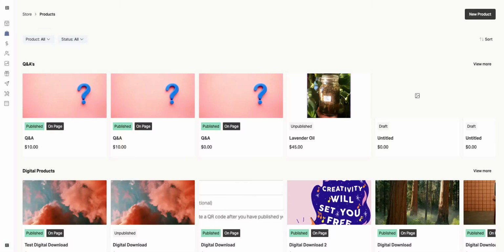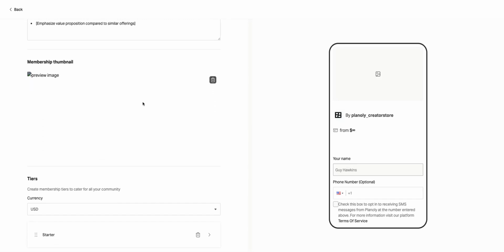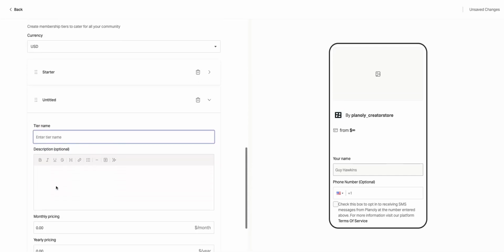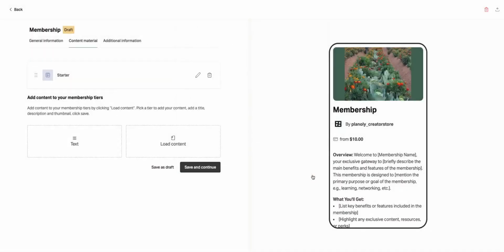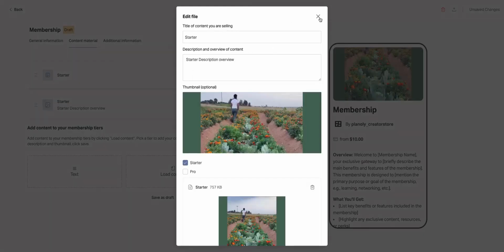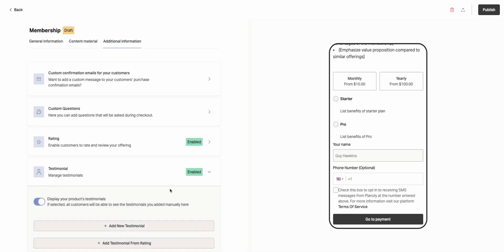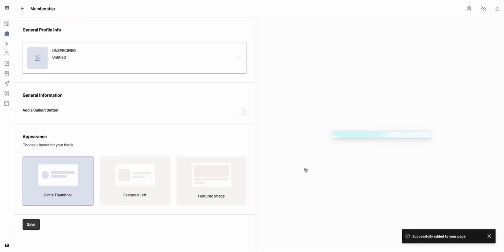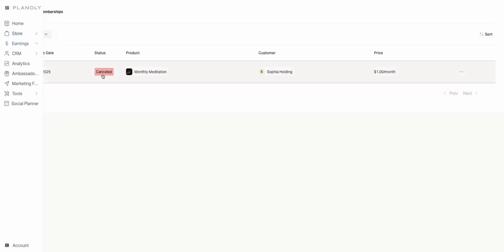Creating Your First Membership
Here's an easier-to-read YouTube description:

Ready to create your first membership and connect with your audience in a new way?

This video is your complete step-by-step guide to setting up your very own membership program. We'll show you how to:

Create membership tiers: Whether you have one exclusive level or multiple options, we've got you covered.

Define the perks: Clearly outline the awesome benefits subscribers will receive.

Set your pricing: Easily establish your monthly and yearly subscription fees.

Add engaging content: Learn how to upload text, PDFs, and other valuable resources for your members.

Customize your branding: Add eye-catching thumbnails to make your membership stand out.

Manage your content: Update and edit your membership materials with ease.

Start building your community and offering exclusive content today!